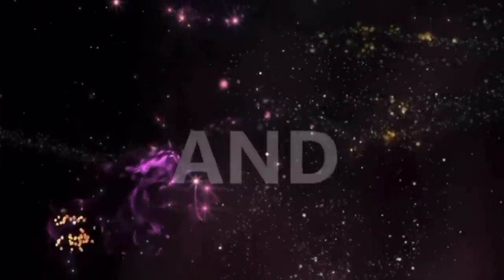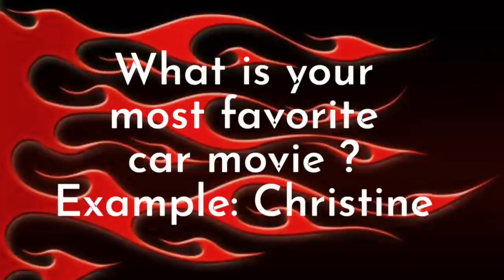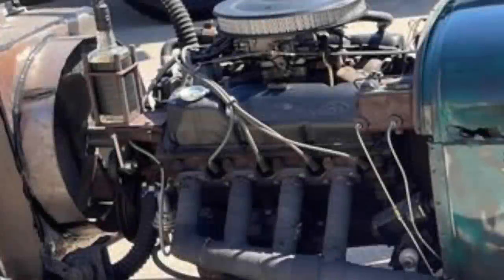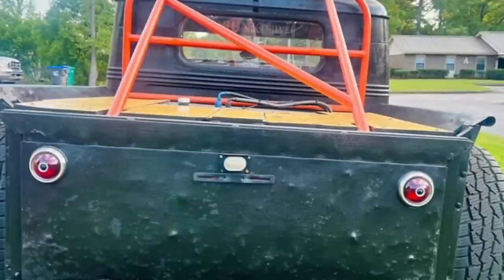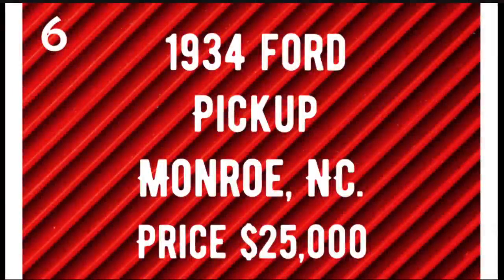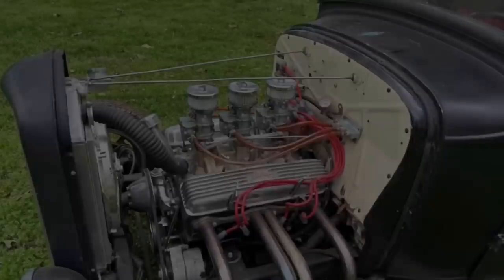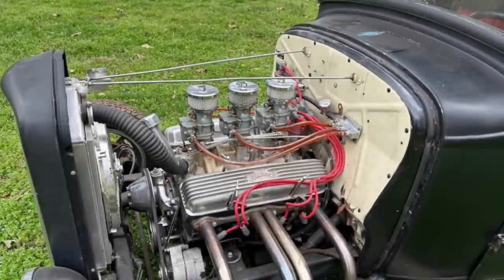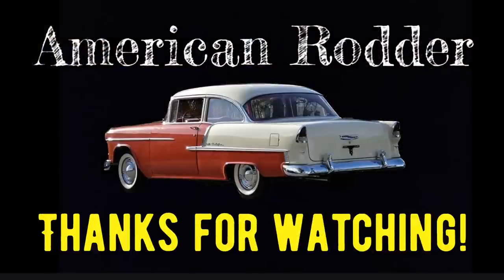I FOUND FOR YOU 10 RAT RODS FOR SALE CHEAP! LOW TO HIGH BUDGETS!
In this video I have found for you 10 rat rod cars that are priced cheap! A good mixture of low to high budget affordable rat rods for the hot rod lover in you! If you love rat rods, classic cars, hot rods, muscle cars, antique cars , street rods or custom cars then check out all my videos and you will see plenty of these highly collectible cars!

LINKS TO THE CARS IN THIS VIDEO ARE BELOW!
1.) 1929 FORD 2 DR SEDAN